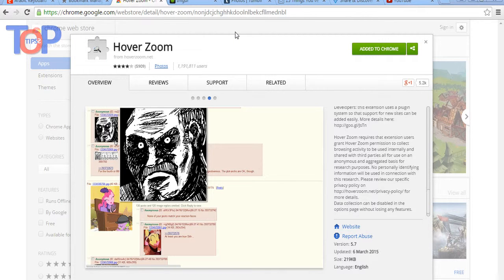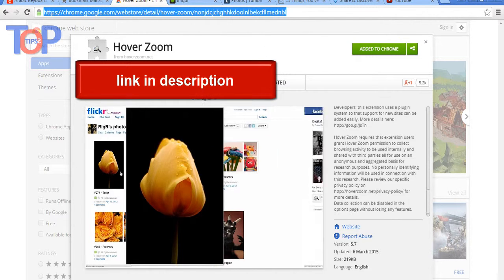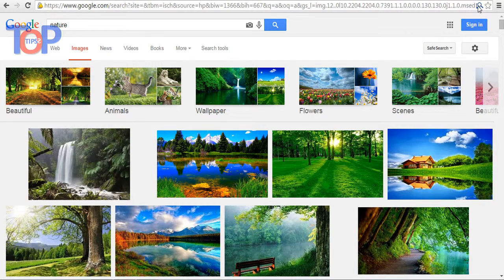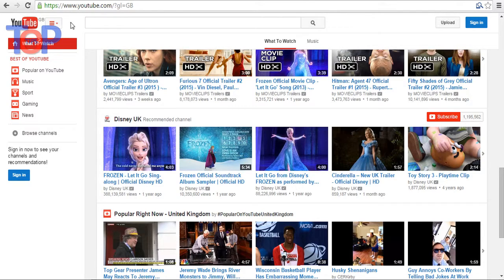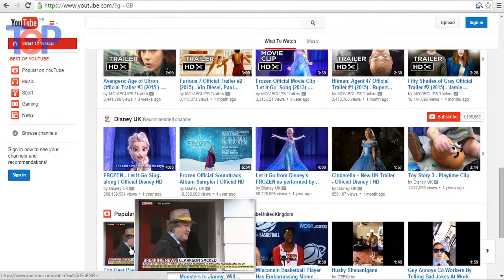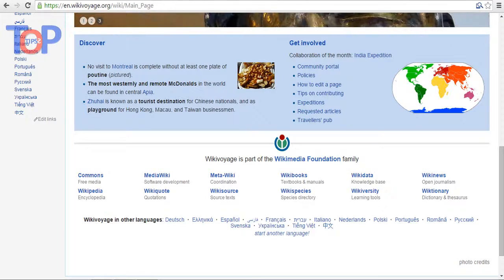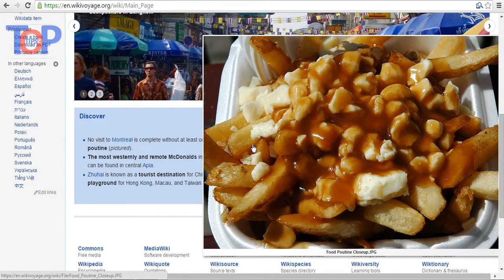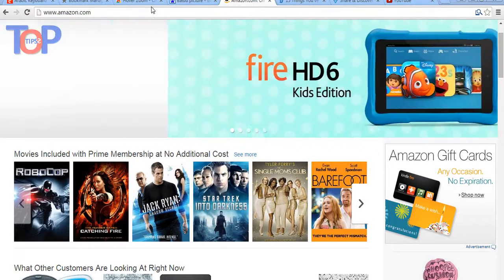Best thumbnaill image zoom add ons,must have google chrome browsser extensions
the top thumbnaill image zoom add ons,must have google chrome browsser extensions

hover-zoom is a very good app
Enlarge thumbnails on mouse over. Works on many sites (Facebook, Twitter, Flickr, Reddit, Amazon, Tumblr, etc).
Very useful extension. And it works; most of the time
Great and very useful app Browse images galleries with ease: move the mouse cursor over thumbnails to view images in their full size without loading a new page. Pictures are automatically resized if they don't fit the window.
the best add-on ever Works on many sites (potentially any site with direct links to image files),

including these:
 • 4chan
 • Amazon
 • Baidu (百度)
 • Bing
 • deviantART
 • eBay
 • Flickr
 • Google (Google Images, Google+)
 • Imgur
 • MySpace
 • Outlook
 • Picasa Web Albums
 • Taobao (淘宝网)
 • VKontakte (ВКонтакте)
 • Wikipedia
 • Wordpress
 • Yahoo
One of the most useful add-ons, works great.
Options:
 • Support for video files (WebM, MP4)
 • Disable zooming for specific sites
 • Enable zooming only for specific sites (white list mode)
 • Adjustable delay and fading effect
 • Zoom images only when a specific key is held down
 • Semi-transparent zoomed images